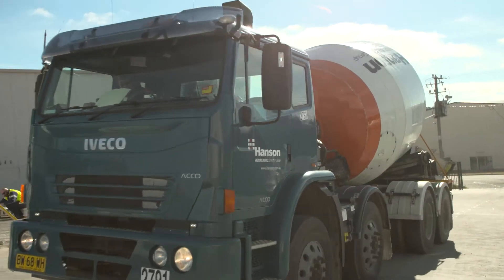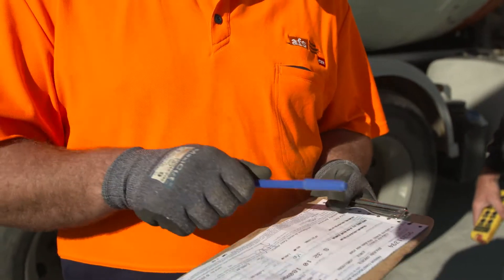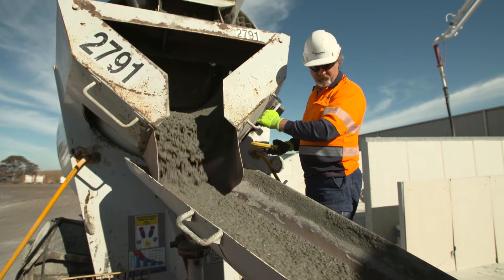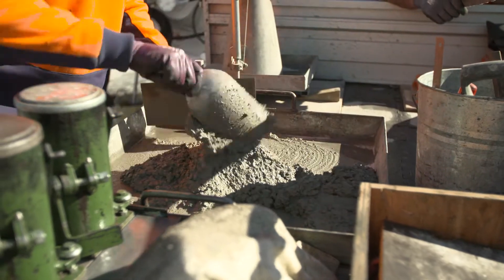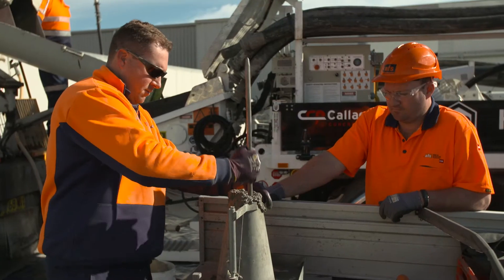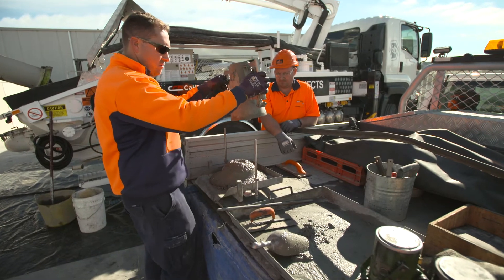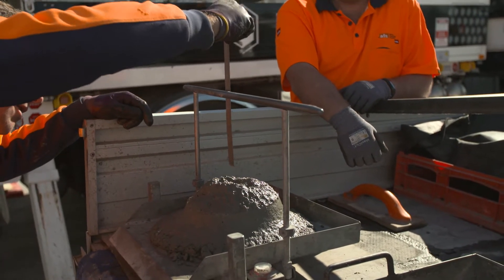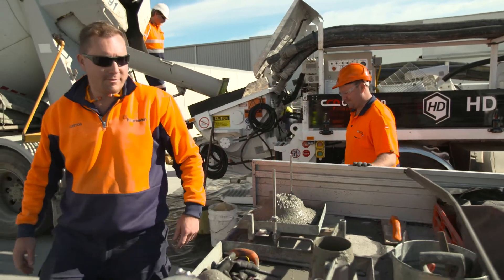AFS REDIWALL® Concrete Design Mix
Find out more on the concrete design mix for AFS REDIWALL®, what you need to look for and why it is important to use.